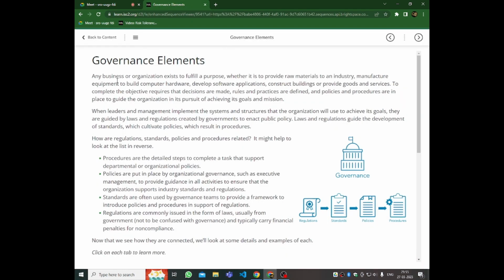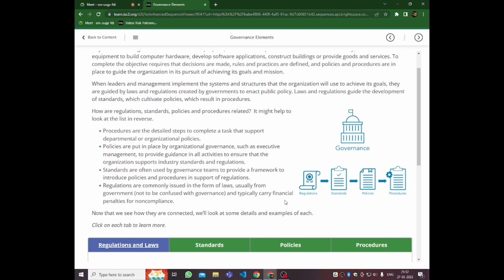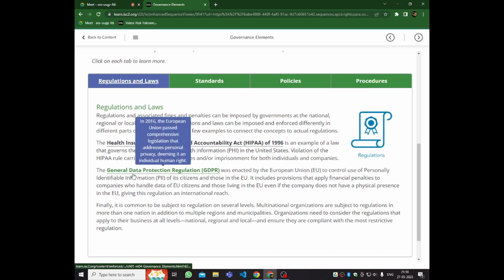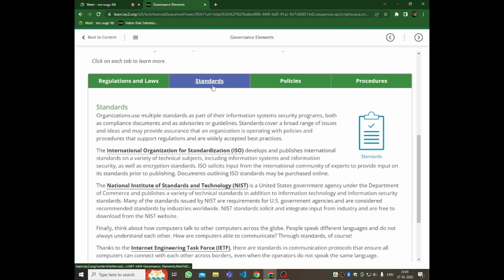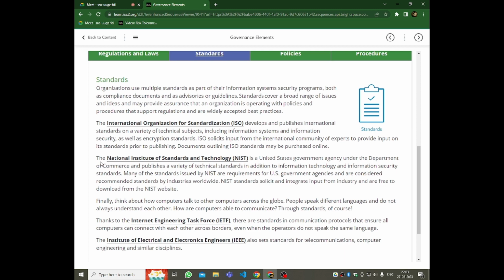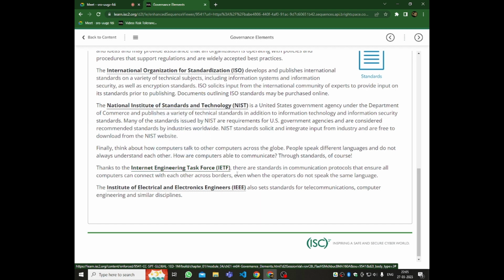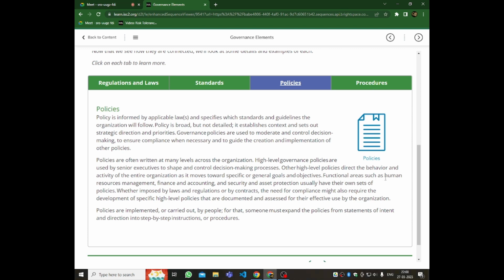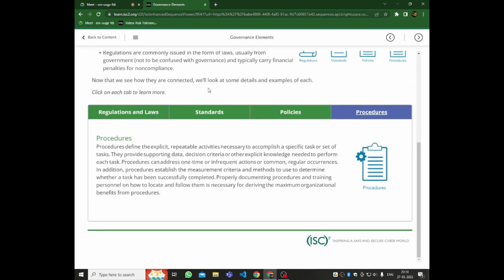ISC² Governance Elements